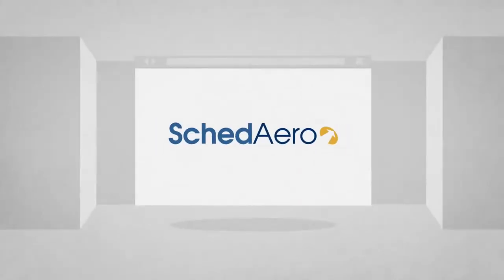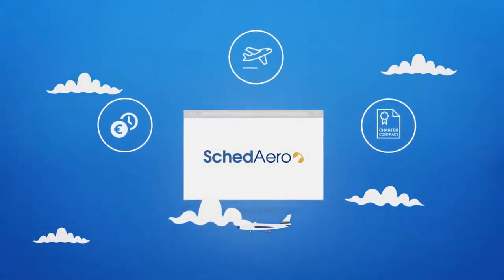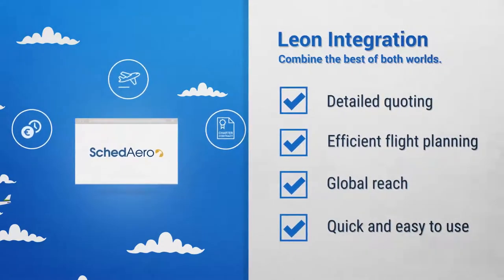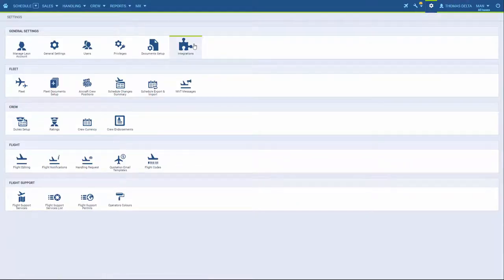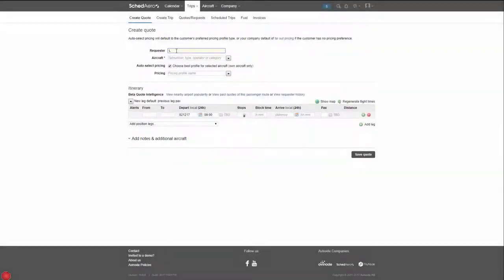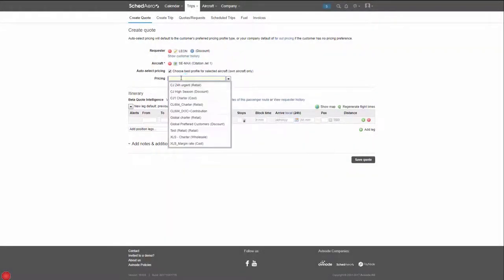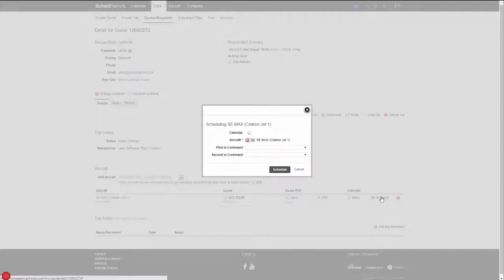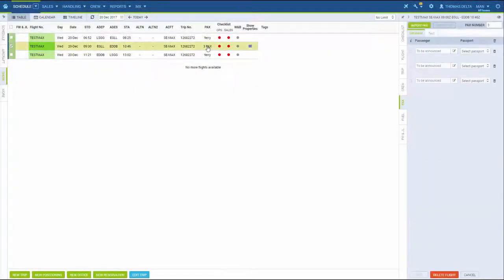Schedaero - Leon Integration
SchedAero is a leading charter sales management system for the Business Aviation industry. Working alongside Leon, we are delivering you an integration that will ensure smooth and effective flight operations.